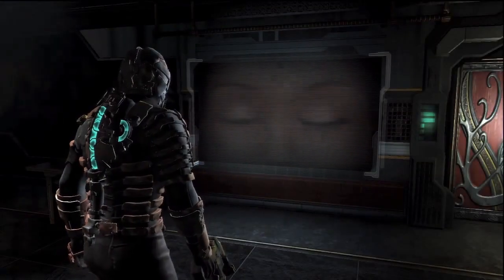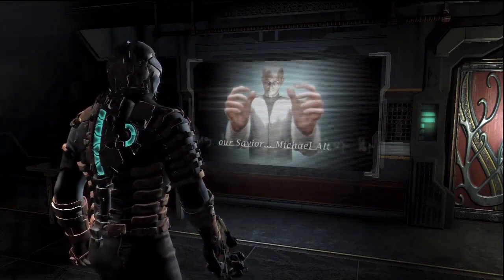Dead Space 3 - The Universe of Dead Space (PS3/X360/PC) [HD]